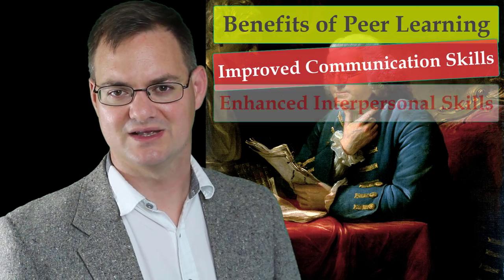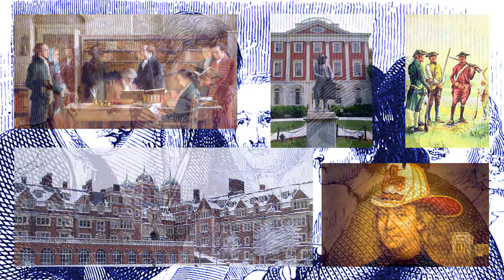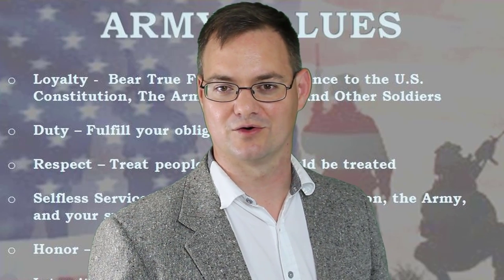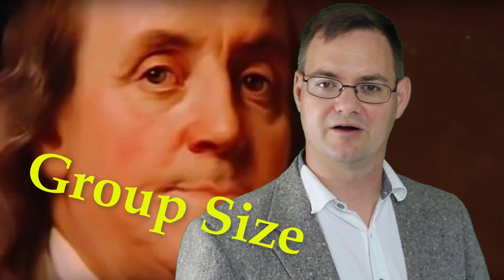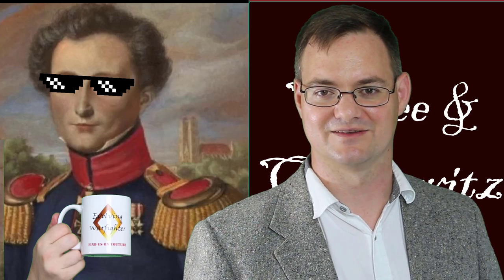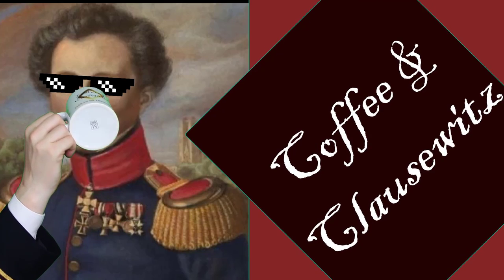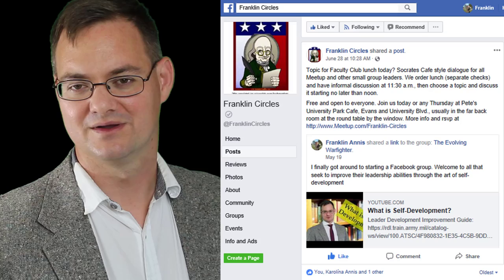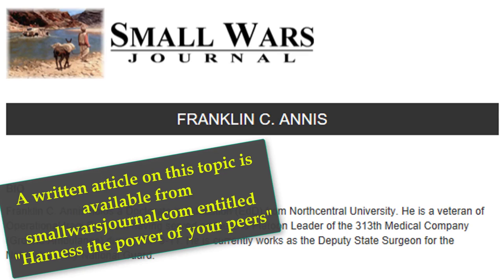Harnessing the power of your peers: Value-based peer learning groups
Peer learning is one of the most effective learning methods. And one of the best systems for peer learning was developed by Benjamin Franklin. He created a "Junto" (now often called a "Ben Franklin Circle") of 12 individuals that focused on "doing good." In this video, I discuss Ben Franklin Circles and provide some recommendations on how to best harness the power of this learning method in the modern era.

A written article on this subject is available from the Small Wars Journal

References
Annis, F. C. (2016). Clarifying the definition, techniques, and integration of self-development to enhance Army officer leader development (Doctoral dissertation, Northcentral University, 2016). Ann Arbor, MI: ProQuest.
Annis, F. C. (2018). Writing as a means of learning. 3x5 Leadership.
Franklin, B. (1779). Political, Miscellaneous, and Philosophical Pieces. London, UK.

The content which appear on The Evolving Warfighter are unofficial expressions of opinion.  Views presented are those of the speaker or author and do not necessarily represent the views of DoD or its components.